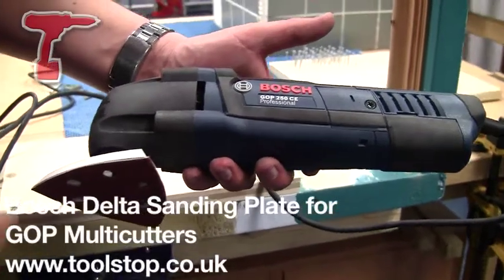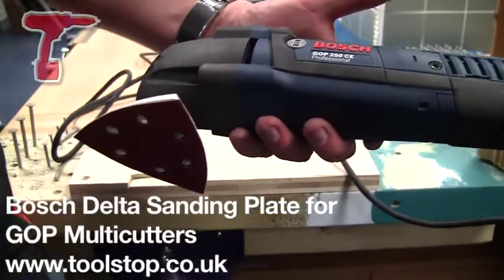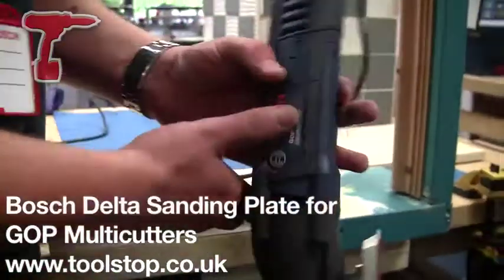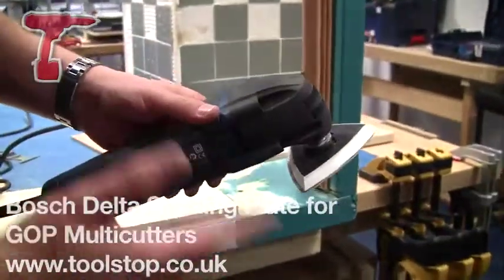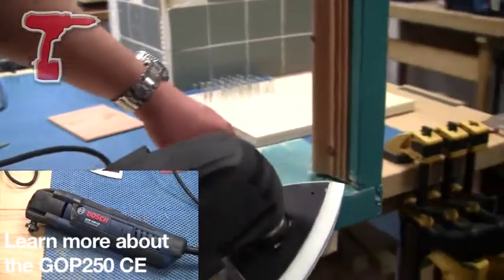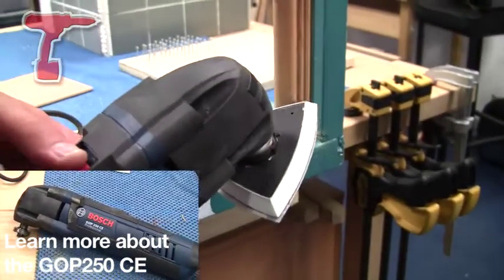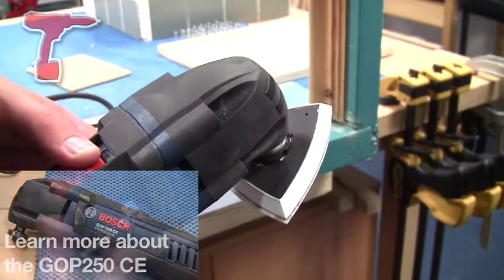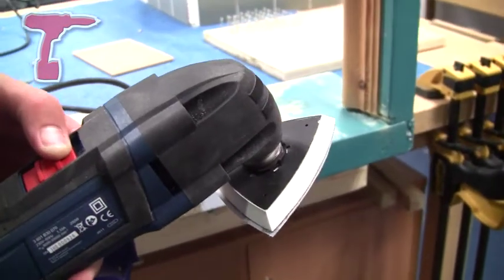Bosch Delta Sanding Plate for GOP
- demo of the GOP's delta sanding plate in action.